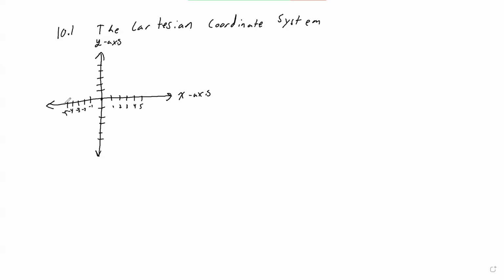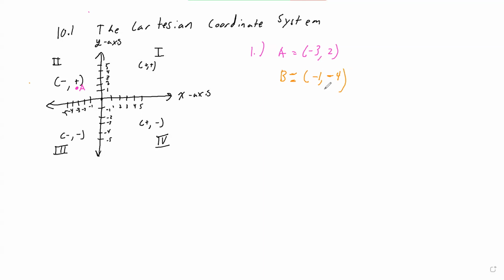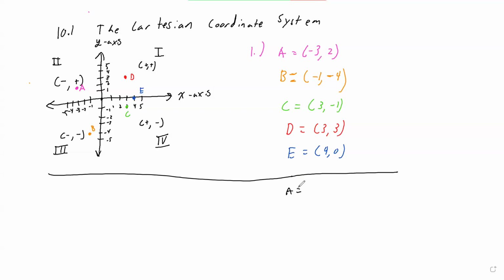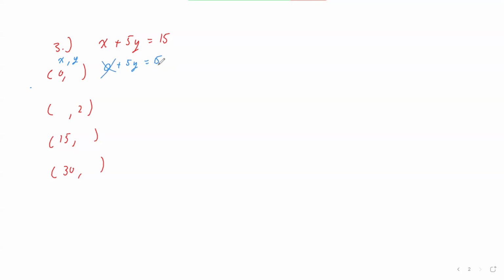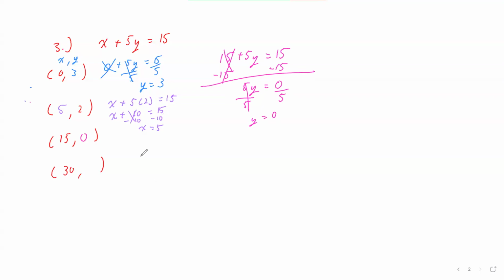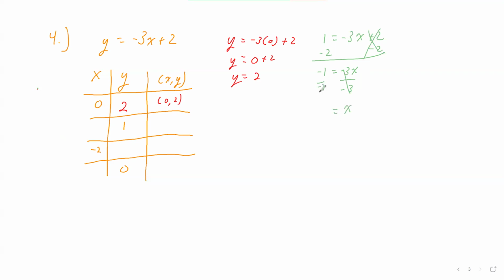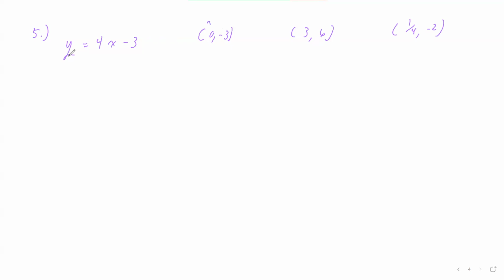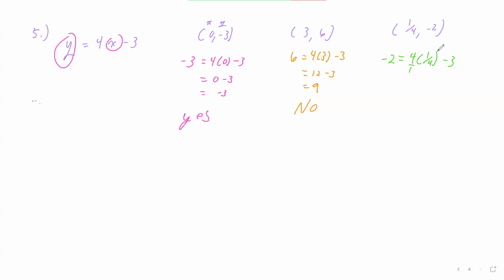10.1 The Cartesian Coordinate System